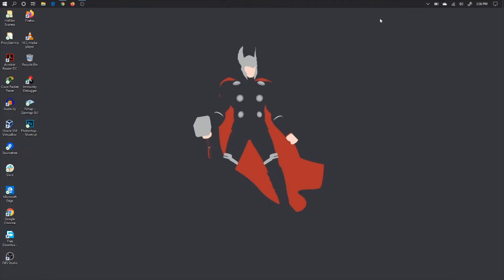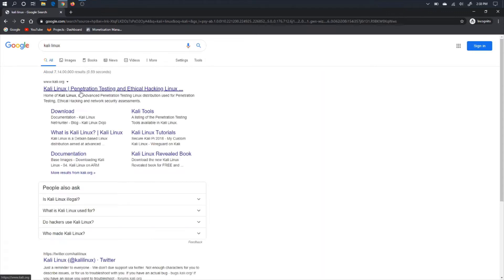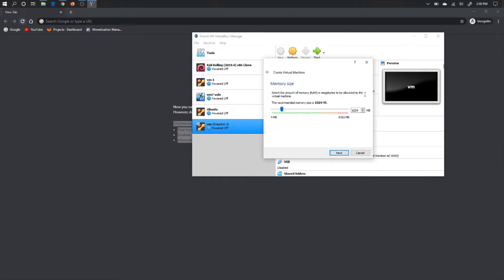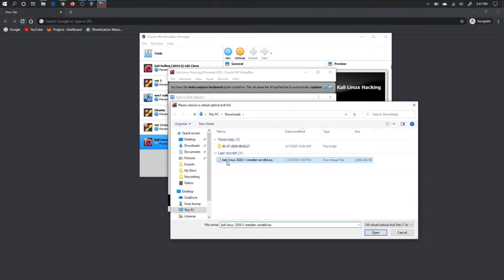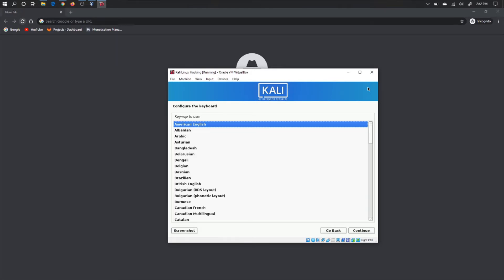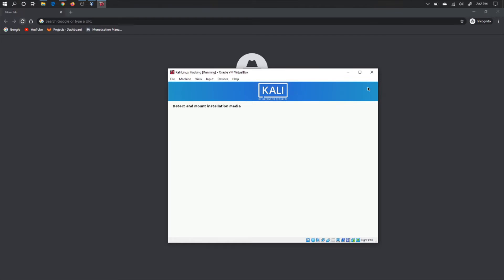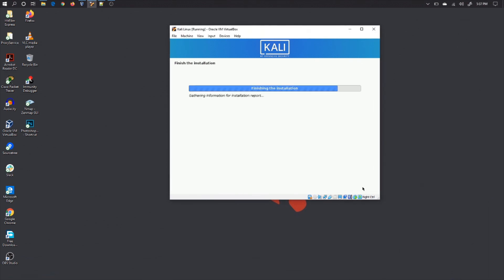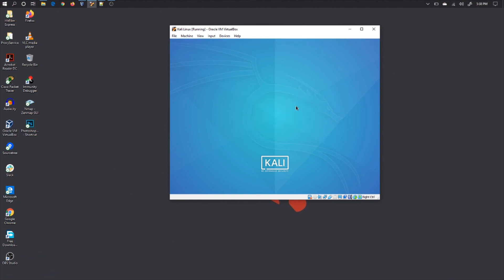kali linux 2020.1 installation in Virtualbox | TamilOverflow🔴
Kali linux 2020.1 Latest release has they added many features and removed some old feature, and we have discussed about this our previous video, please check if you are new to our channel. And in this tutorial we have explained and demonstrated  that how to install the latest kali linux 2020.1 using the virtual box.

[*]This video tutorial is only for beginners.

Phonepe: tamiloverflow@ybl About us :
TamilOverflow is a private freelancing organization, TamilOverflow has officially available on YouTube, Twitter, Facebook. Our TamilOverflow provides an Ethical Hacking & Cyber Security relevant tutorials on YouTube. Udemy Courses:
Coming soon.